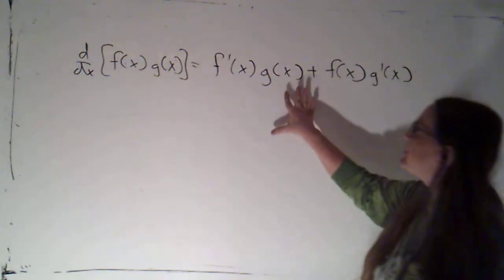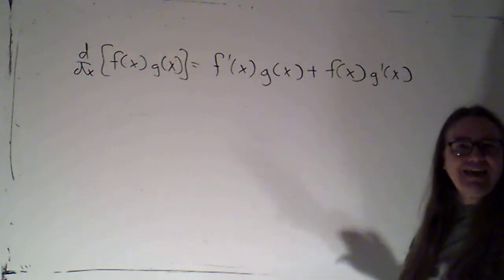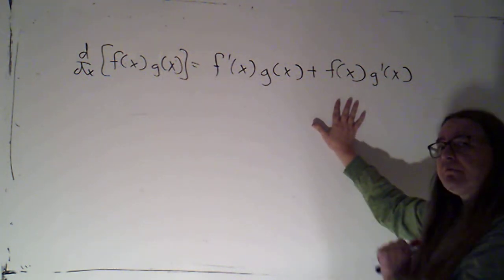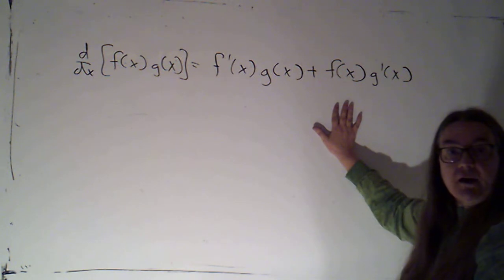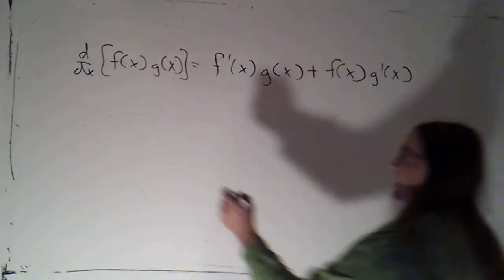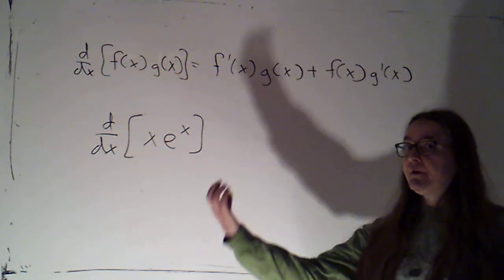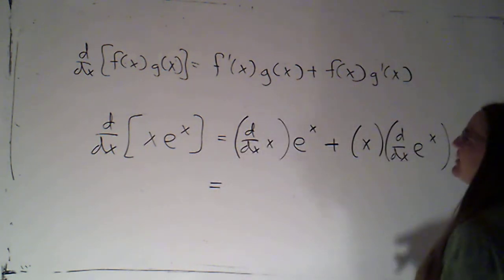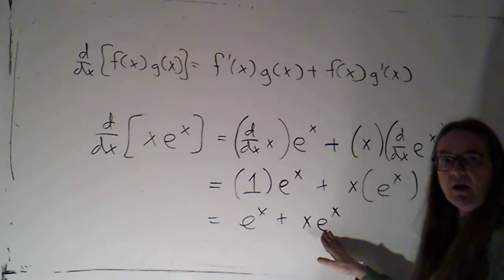3A 3 2 part 3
We discuss the extent to which students are responsible for the derivation of the product rule.  (Yes, you should study this!  No, you should not memorize it!)  We also use the product rule to calculate a derivative.